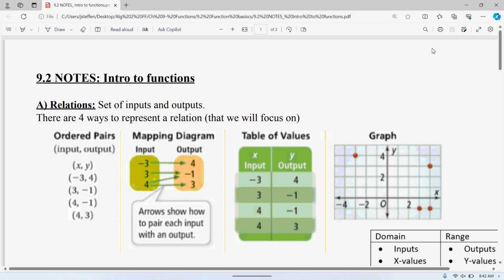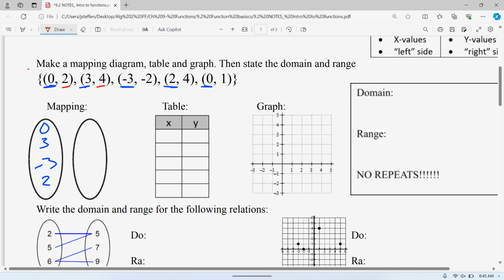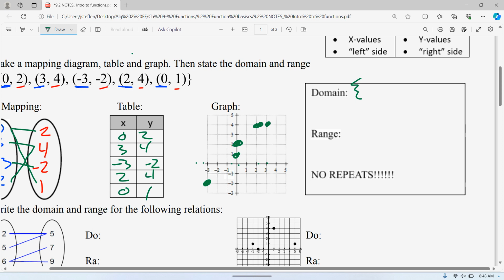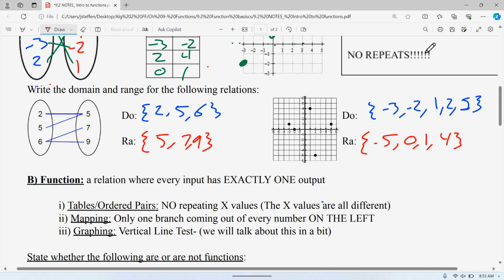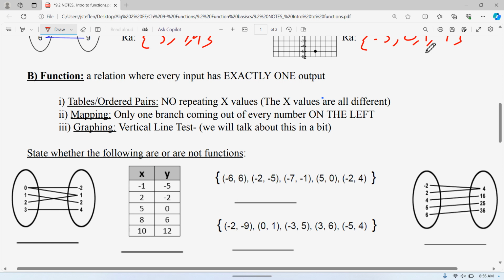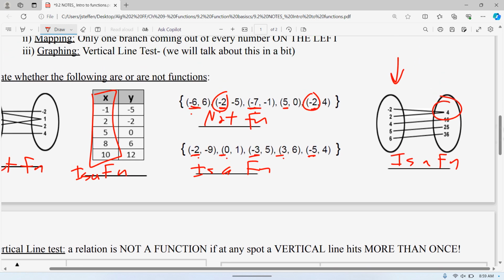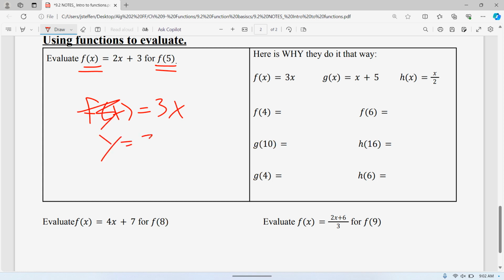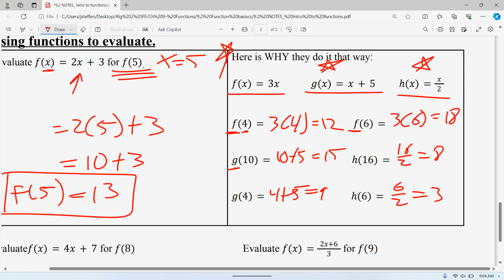9.2 Function Basics